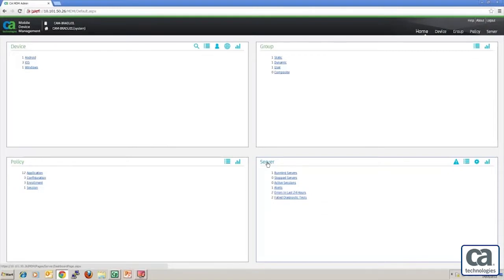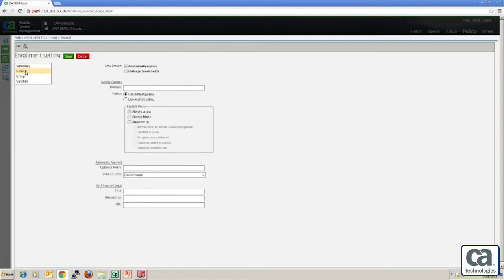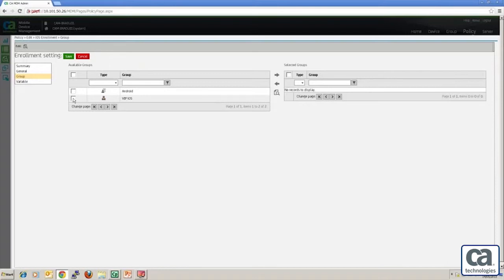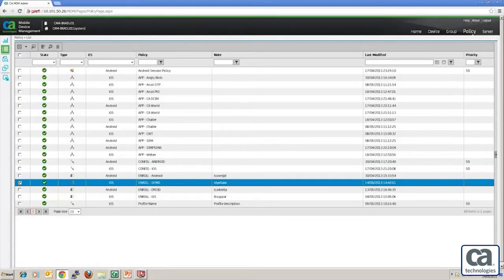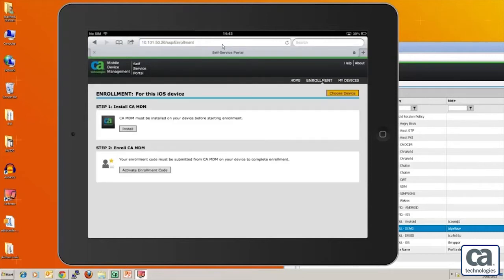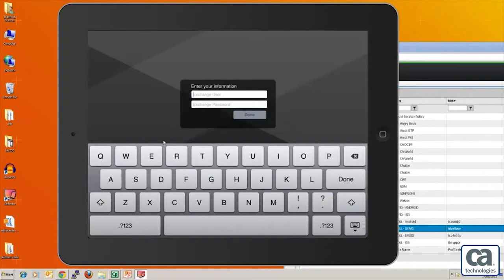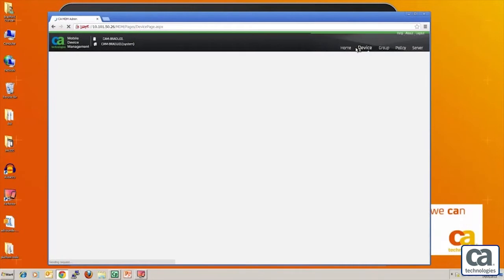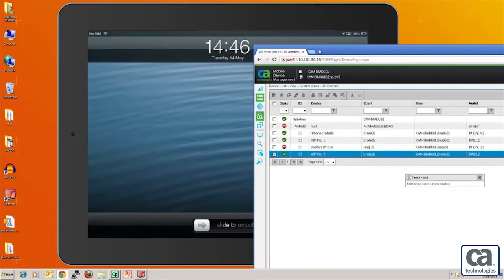CA Mobile Device Management: Provisioning iOS Devices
In this video, you will learn how to create an enrolment policy for an iOS Device in the CA MDM environment.